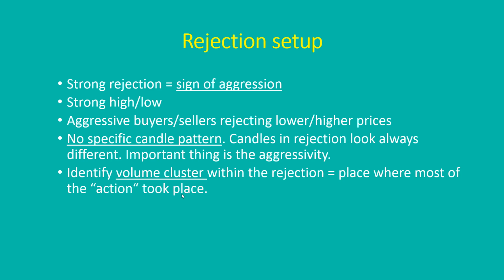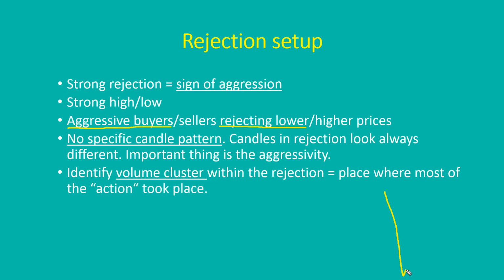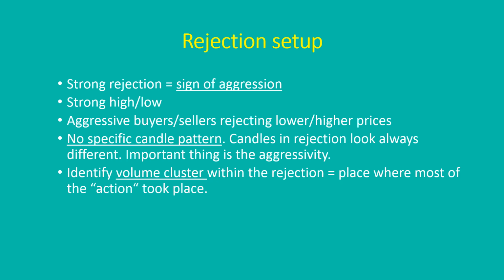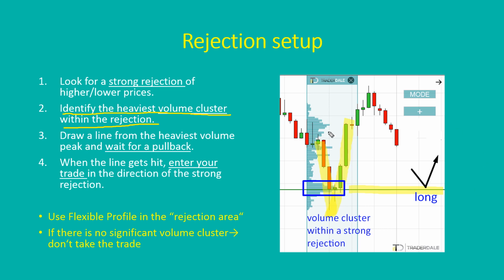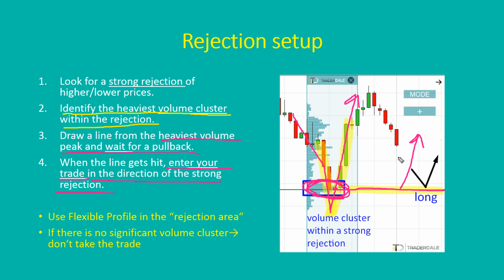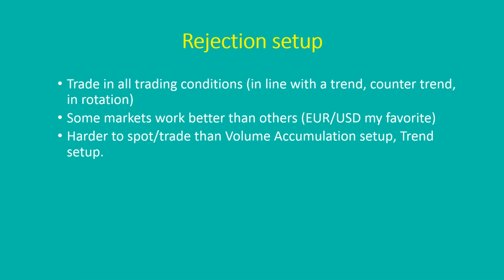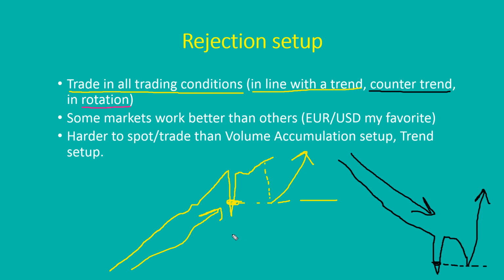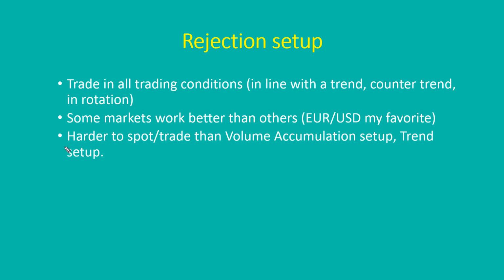23 Rejection Setup theory 1080p with 15fps